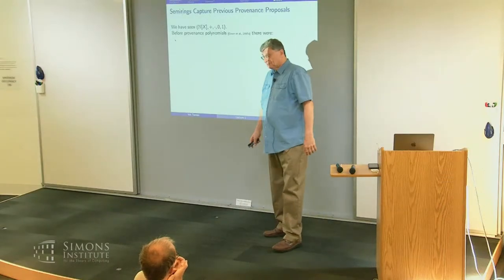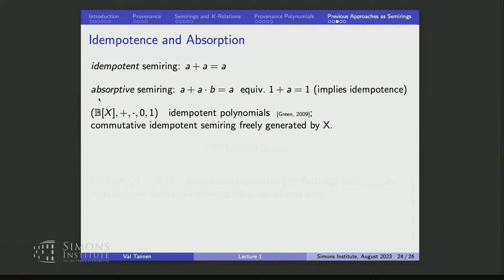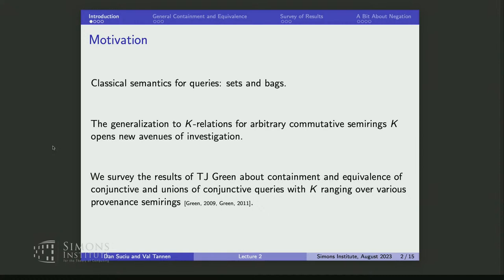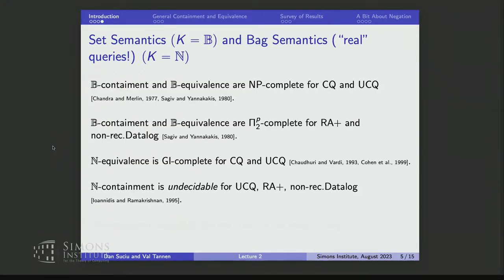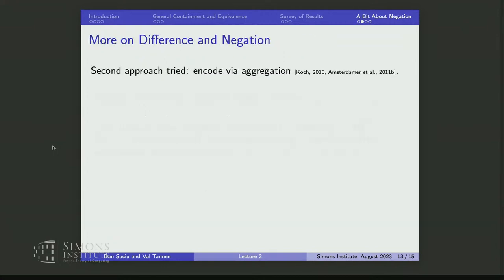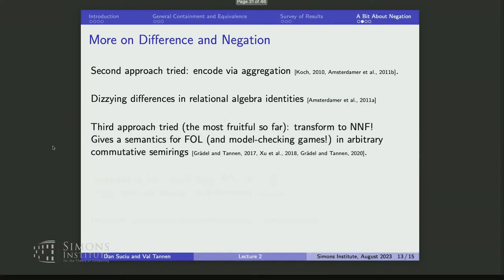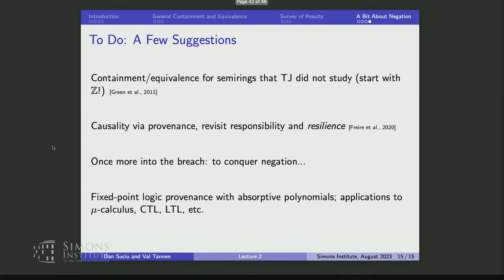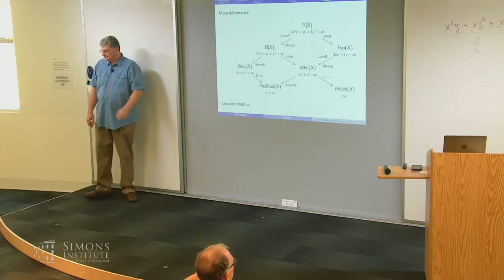Algebraic Structures in Logic and Query Evaluation 2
Val Tannen (University of Pennsylvania)
Logic and Algorithms in Database Theory and AI Boot Camp